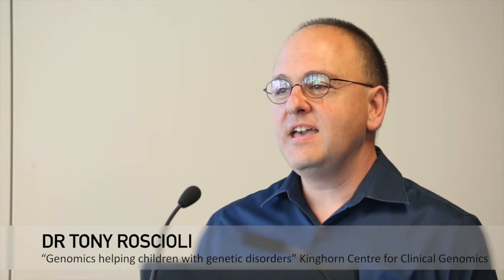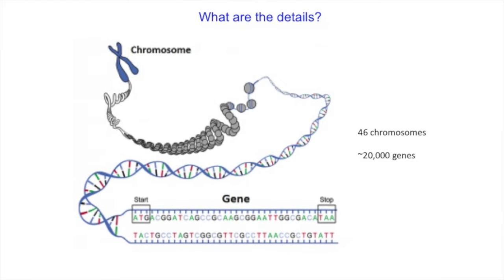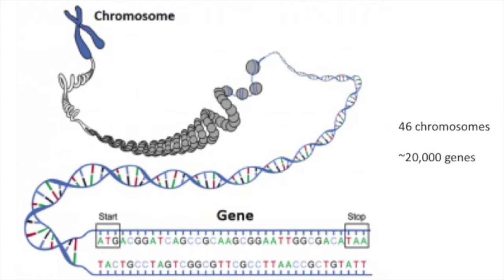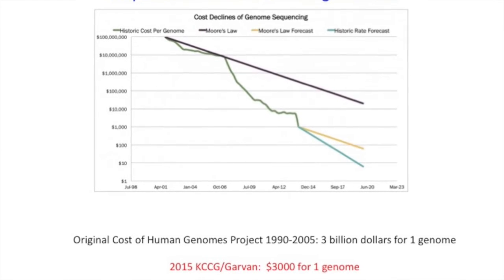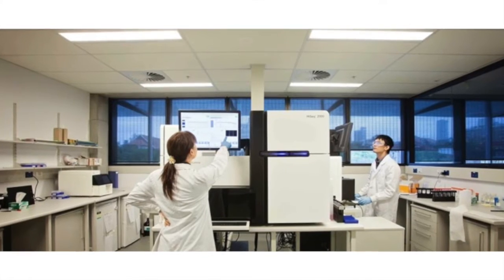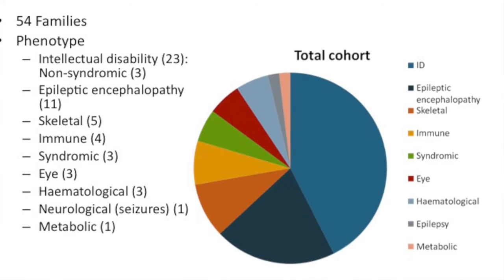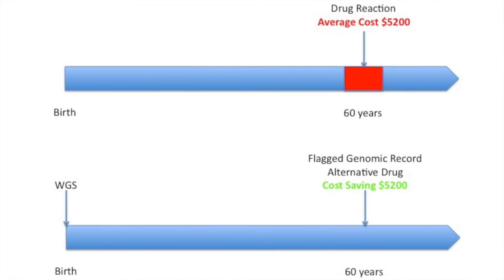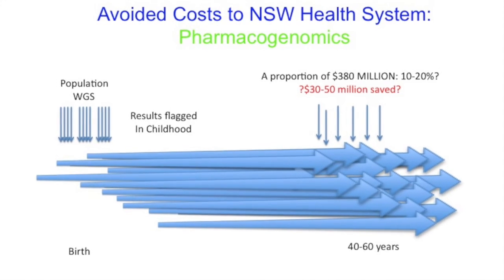“Genomics helping children with genetic disorders” by Dr Tony Roscioli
Dr Tony Roscioli, Leader of the Rare Disease Genomics team at the Garvan Institute, talks about whole human genome sequencing and genomics helping children with genetic disorders.

Dr Roscioli explains that as well as providing hope for families when there is a genetic disorder in the family, whole human genome sequencing is becoming the key medical genetic diagnostic of our time and that the application of next generation sequencing will save resources across the entire health budget.